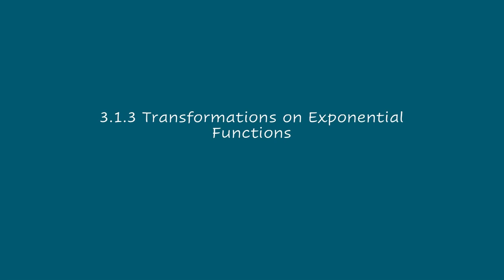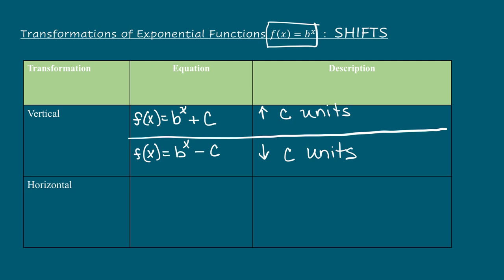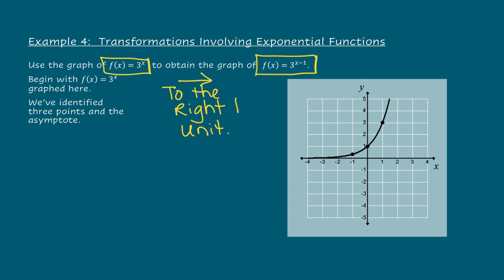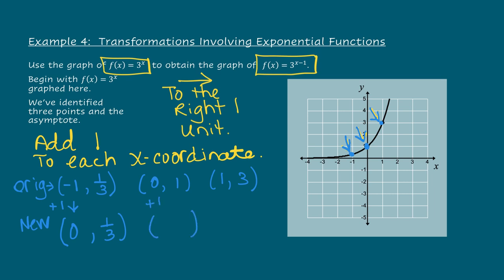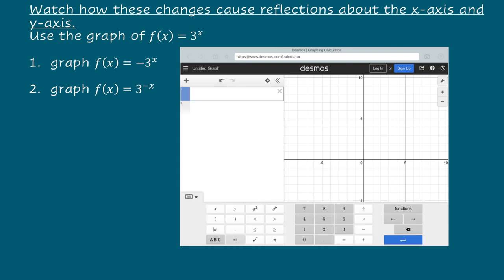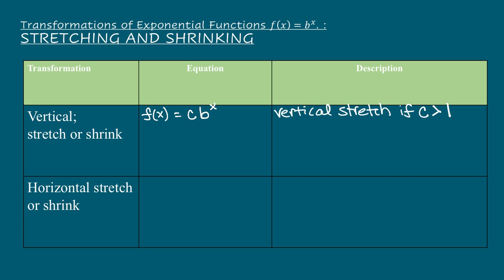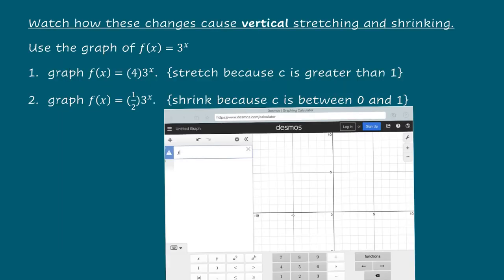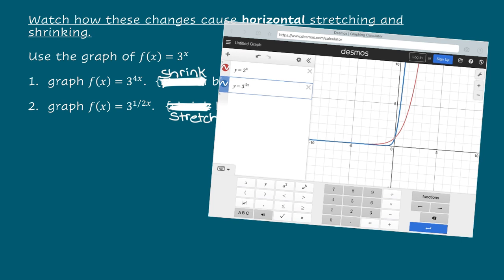3.1.3 Transformations of Exponential Function Graphs